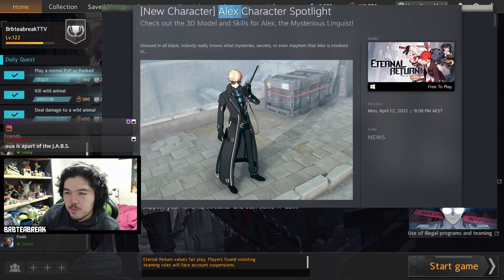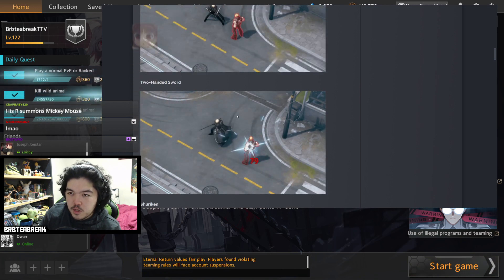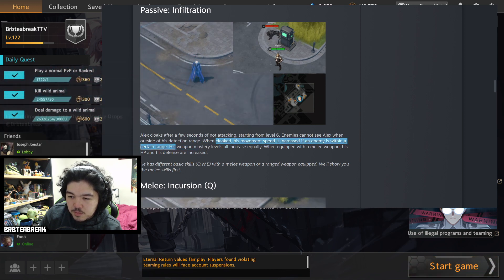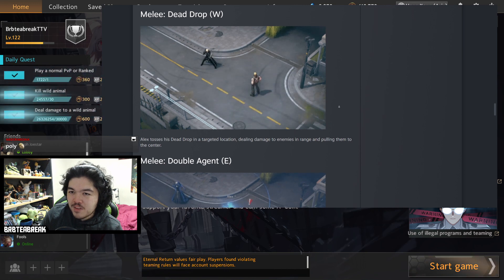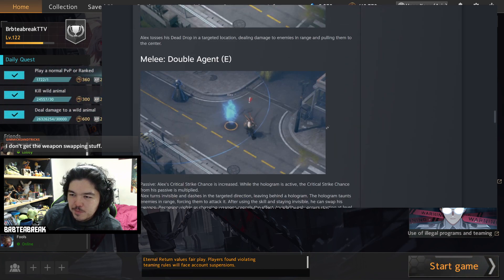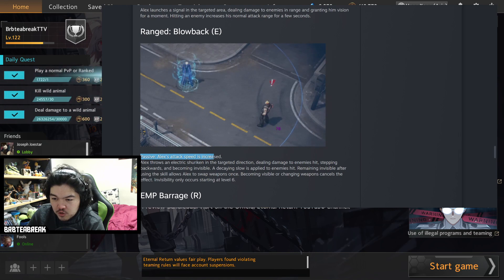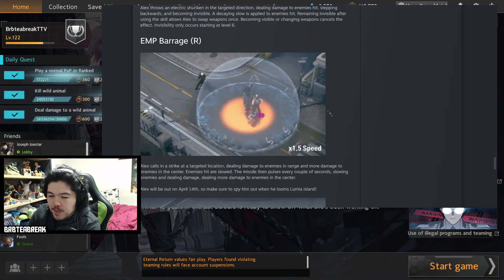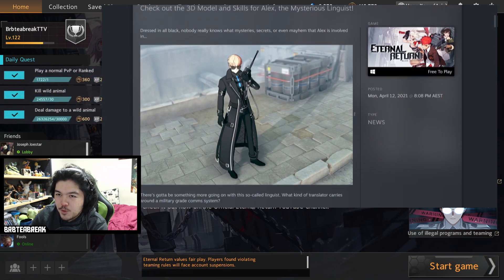Eternal Return Black Survival - Alex Skills Preview - Eternal Return Alex Skill Preview Guide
Eternal Return Black Survival Alex Skills Preview

Eternal Return is a unique MOBA/Battle Royale/Survival mix that combines strategy, mechanics, and cool characters. Choose one of the ever growing cast of characters, take on Lumia Island as one of 18 players - either solo or with a team, and prove your strength, ability, and wit.